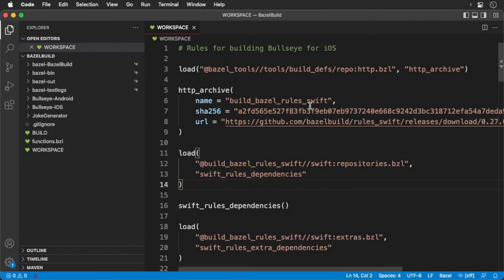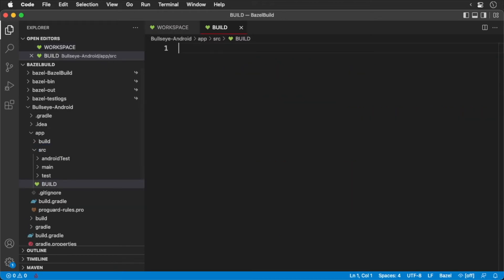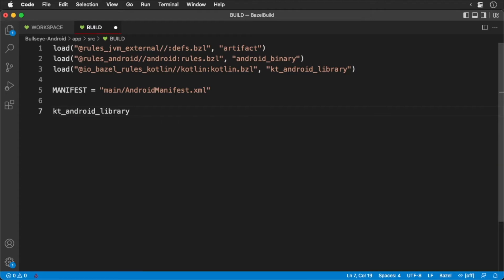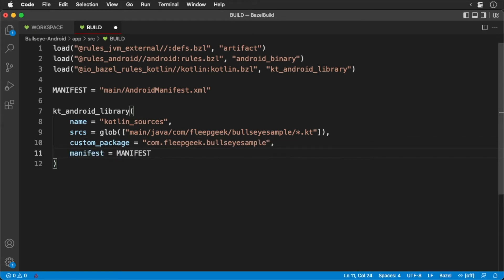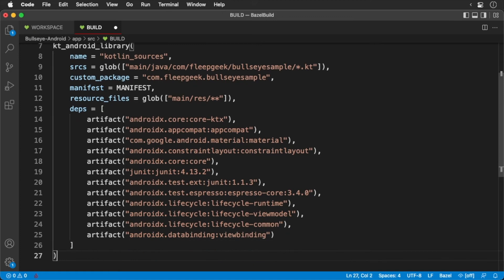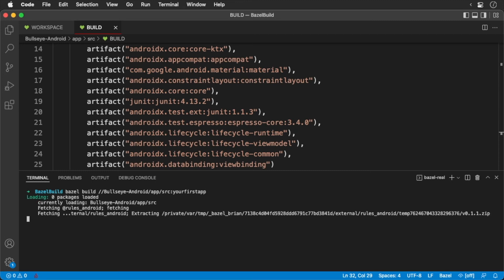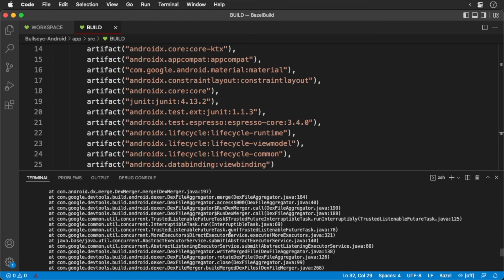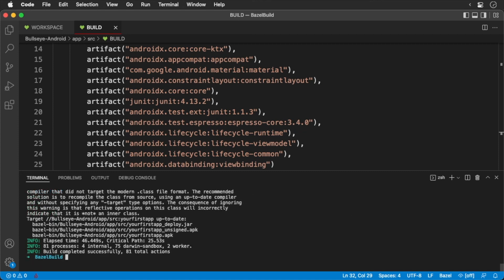Building with Bazel, Episode 13: Writing an Android Build File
Write a custom Build for your Android app, and learn how to include dependencies into the build.